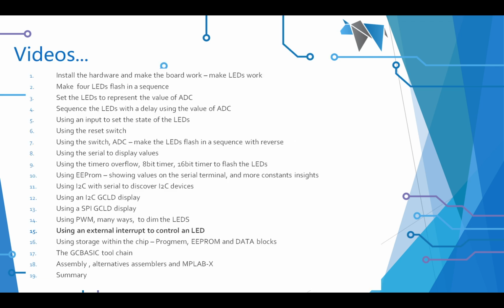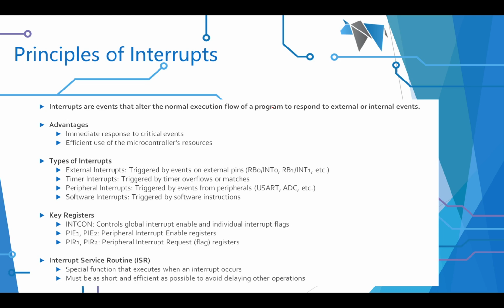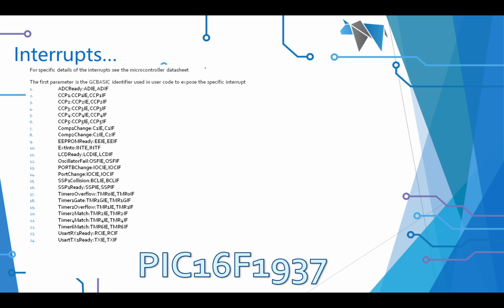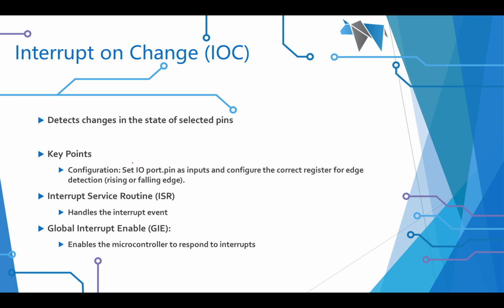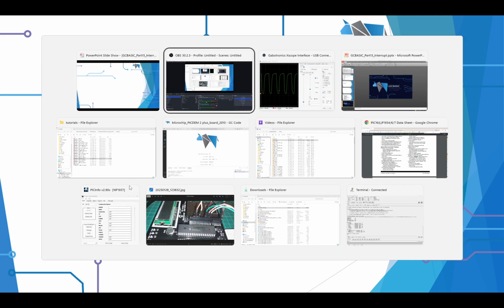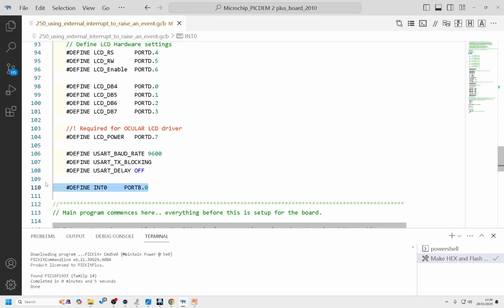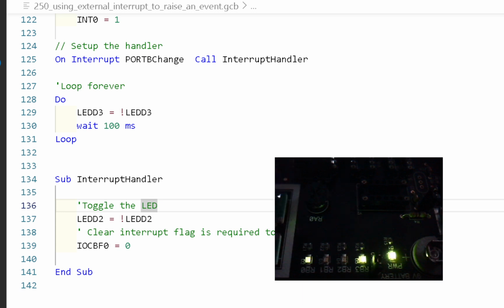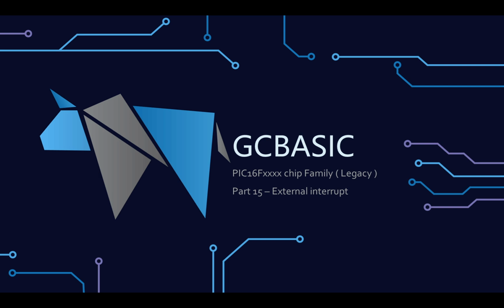PT15: PIC16Fxxxx chip Family - Using the Interrupts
This video shows how to use interrupts - this video one interupt of the many that are supported by GCBASIC for this specific chip family.

It shows how to create an interrupt for Interrupt-On-Change.

Both of these events are shown on the LED.

GCBASIC makes interrupts easy.